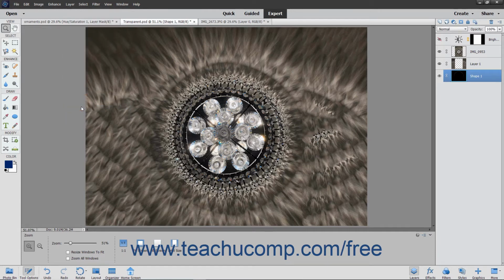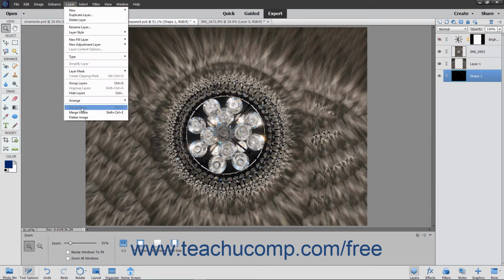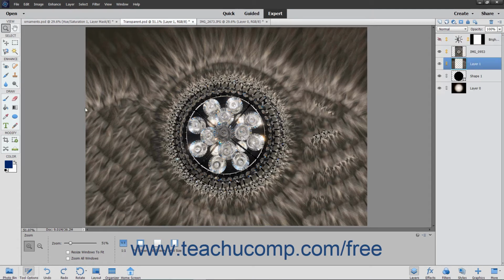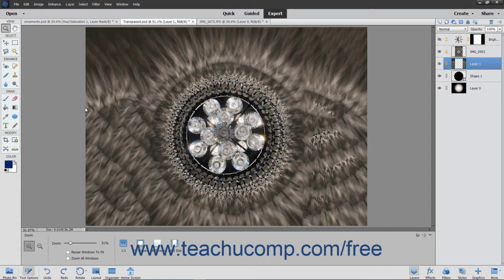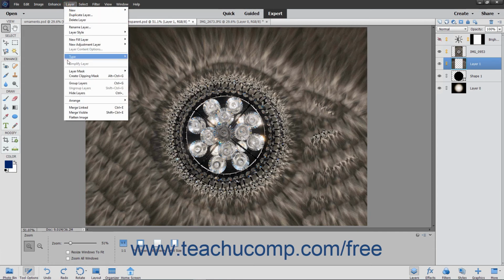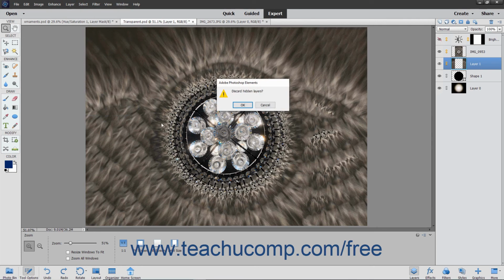Photoshop Elements 2020 Tutorial Merging Layers and Flattening Layers Adobe Training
FREE Course! Learn about Merging Layers and Flattening Layers in Adobe Photoshop Elements A clip from Mastering Photoshop Elements Made Easy v. 2020. - the most comprehensive Photoshop Elements tutorial available. Visit us today!